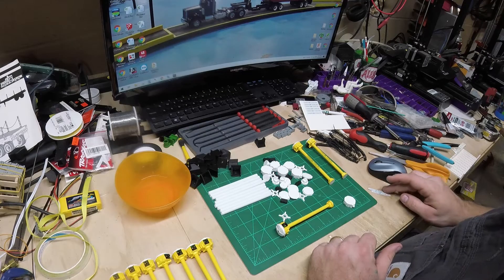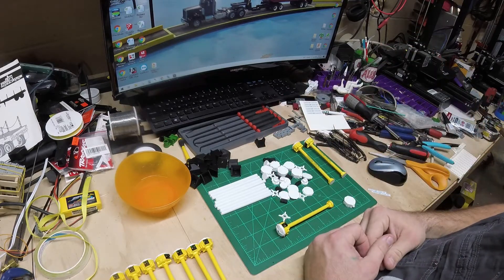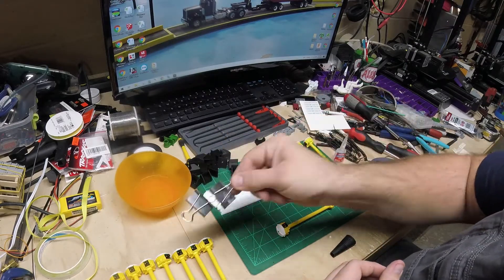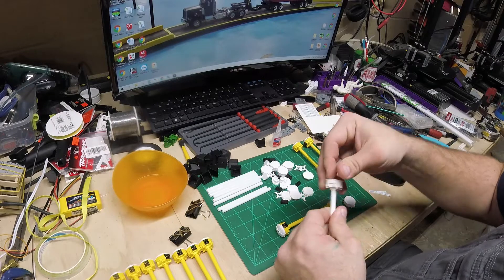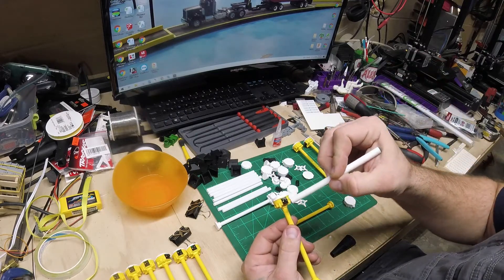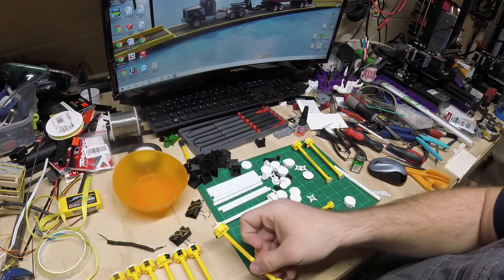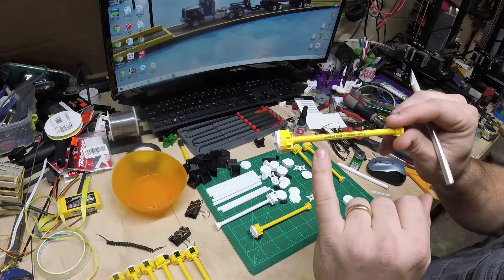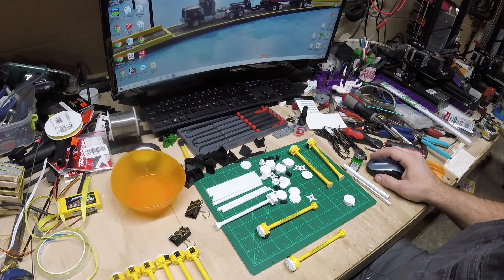Adding Trimble GPS to the Bruder CAT D11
Adding GPS Accessories to the Bruder CAT D11

Cost (subject to change) $25 USD Shipped within the United States (international shipping available at addition cost)